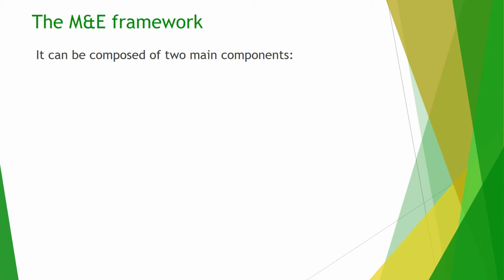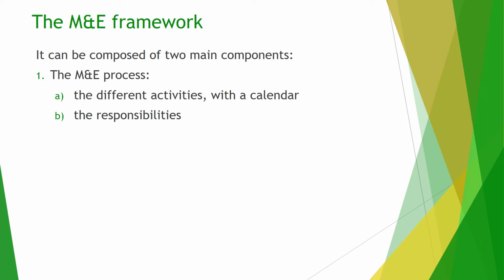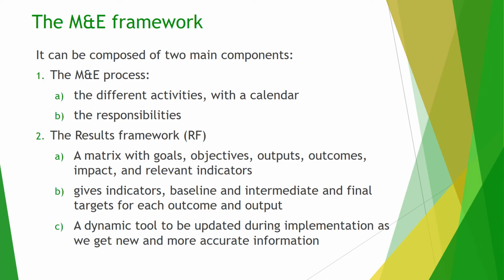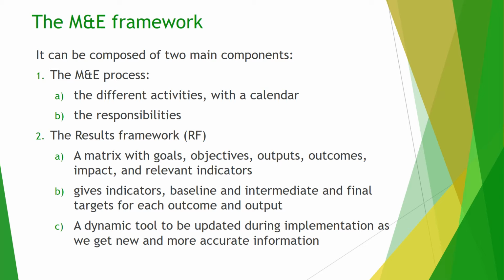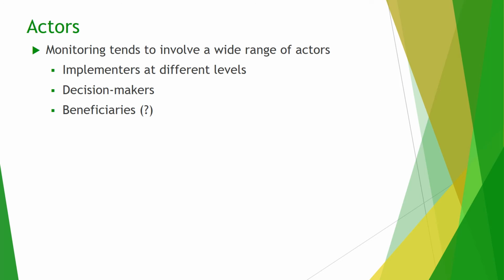Module 5 Conclusion (OECS online course)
TO JUMP TO A SPECIFIC TOPIC, CLICK ON A TIME BELOW:
0:00 - Review of previous sections
0:42 - Content of conclusion
1:05 - Purpose of M&E framework
1:36 - What an M&E framework describes
2:34 - Two main components (process and Results Framework)
4:40 - Elements to consider in setting up a monitoring system
5:24 - Plan requirements for a feasible and useful monitoring system
7:37 - Data, information, knowledge
8:53 - Actors in M&E
10:22 - Tools (including risks with tools)
12:43 - Supply and demand
15:10 - Conclusion
15:32 - END